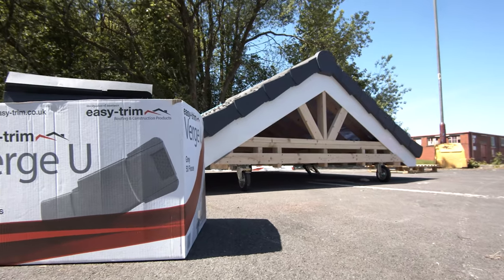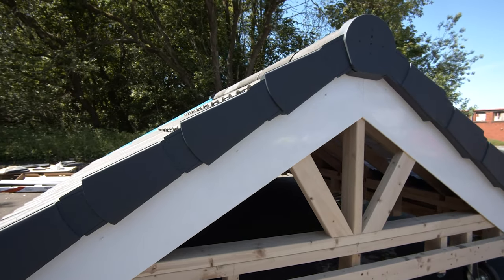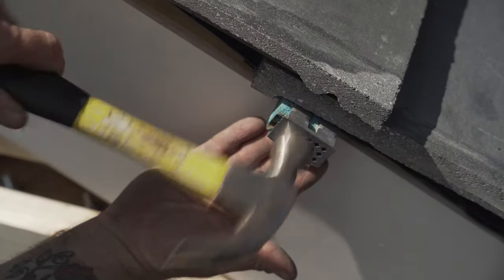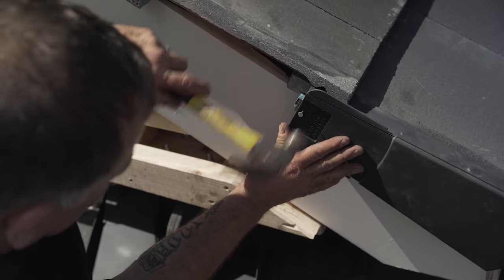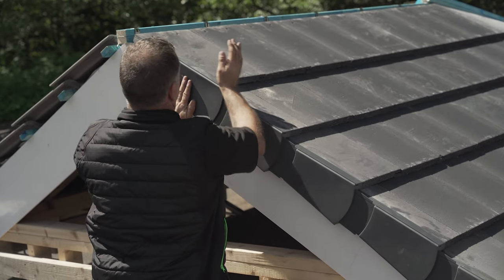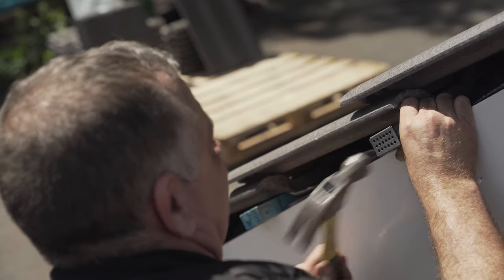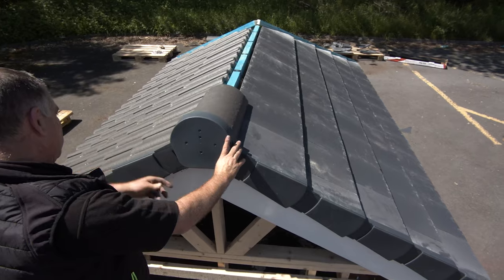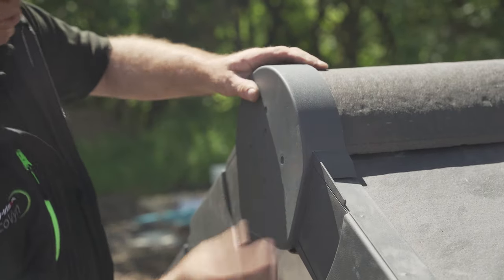Verge U Installation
This video displays our Verge U being installed.